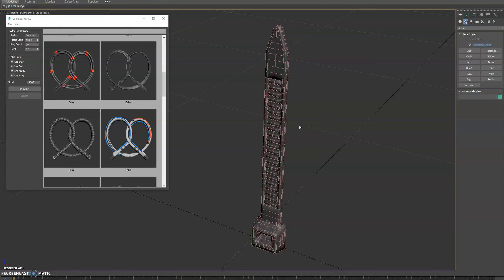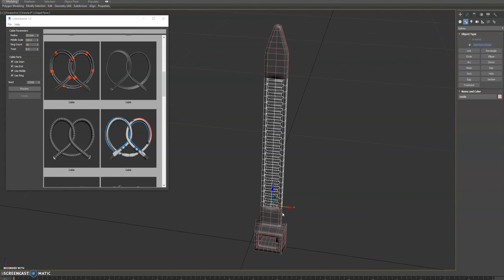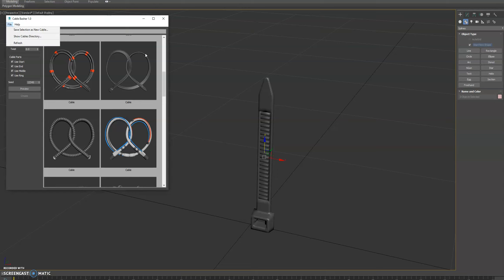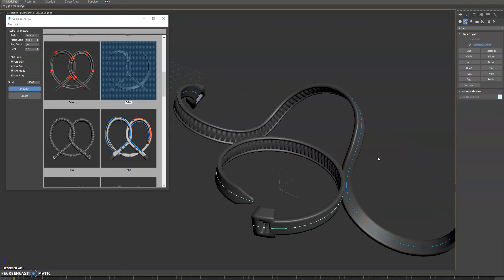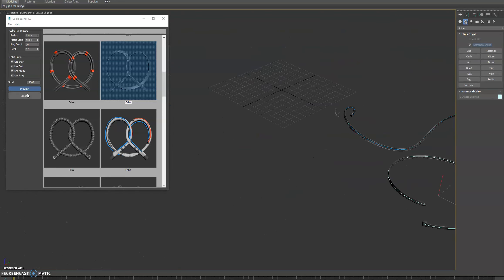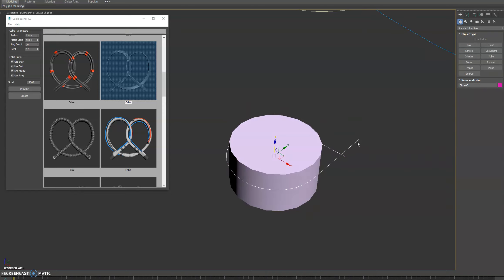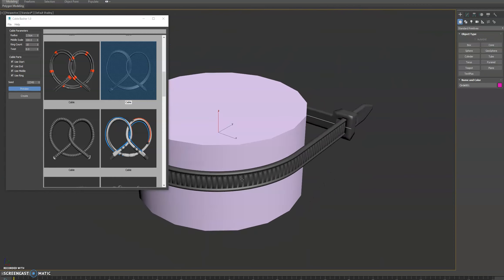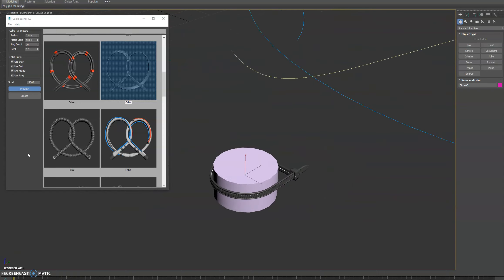Cable Basher - Zip tie cable